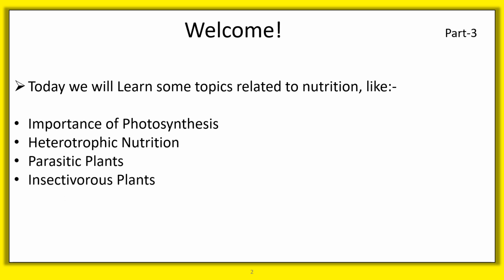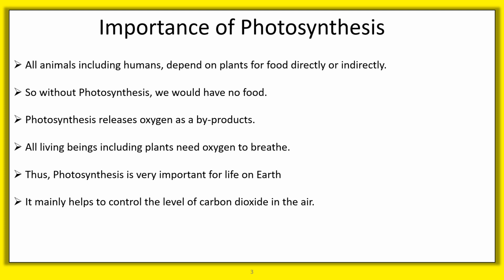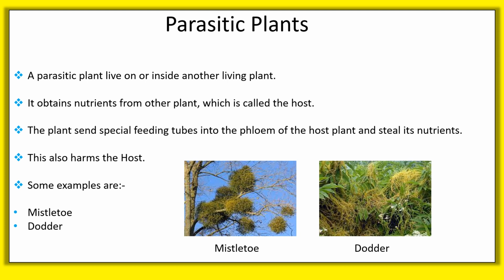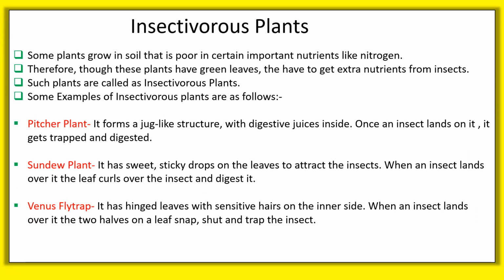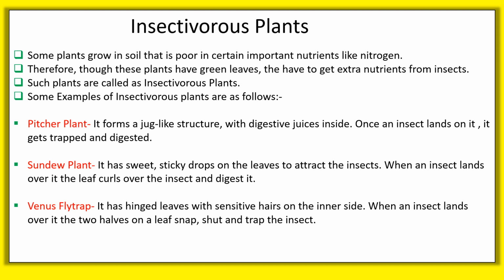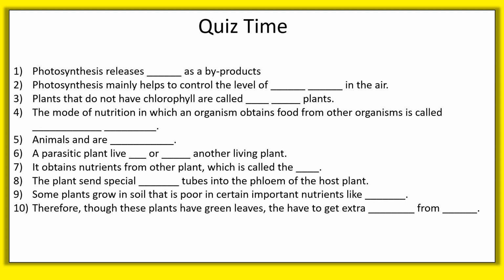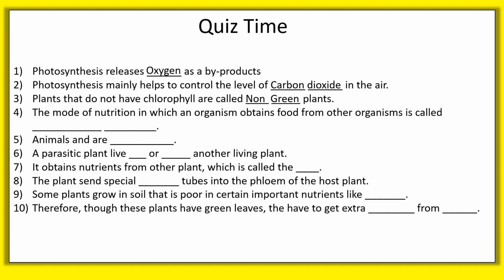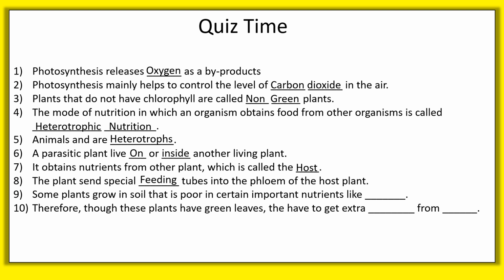Nutrition In Plants Part 3